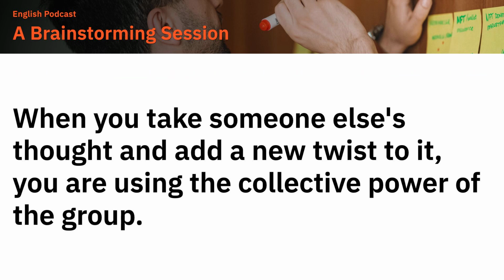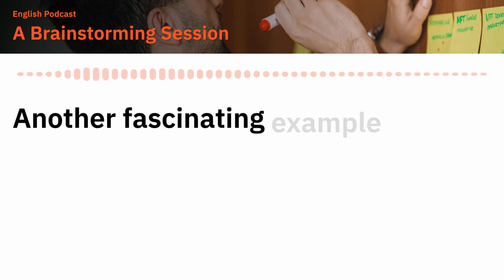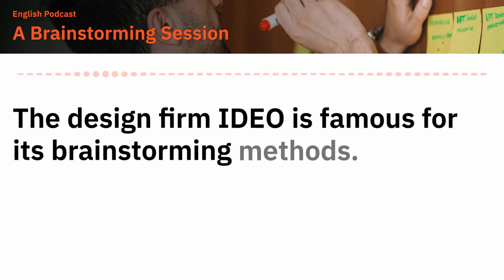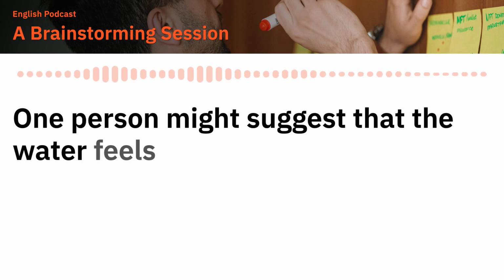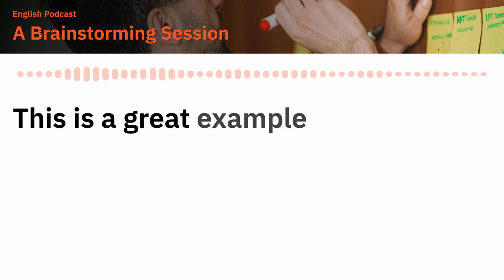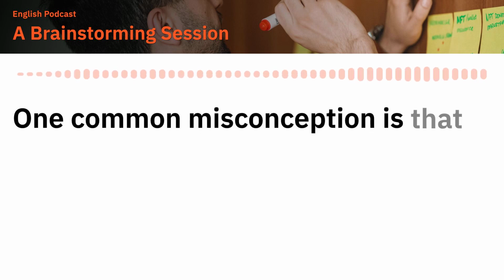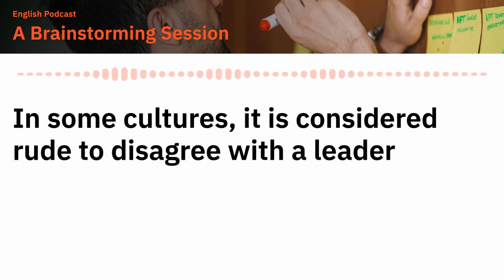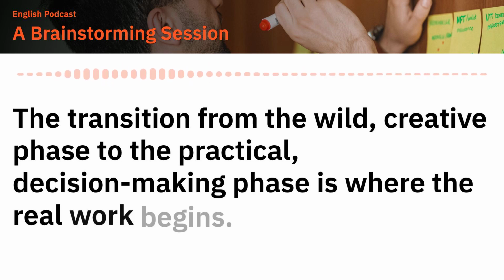🎙️ EnglishPass Podcast: A Brainstorming Session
Welcome to another episode of EnglishPass Podcast! In this episode, we explore the fascinating topic of A Brainstorming Session.

This episode is designed specifically for intermediate English learners. You'll encounter practical vocabulary, engaging examples, and cultural insights that will help you improve your listening comprehension and expand your English knowledge.

Hosted from our studio in Calgary, Samantha guides you through an in-depth exploration of A Brainstorming Session, making it easy to follow and packed with valuable learning opportunities.

Ideal for: English learners looking to improve vocabulary, listening skills, and cultural understanding.

Master your keyboard skills with this typing practice and learning platform